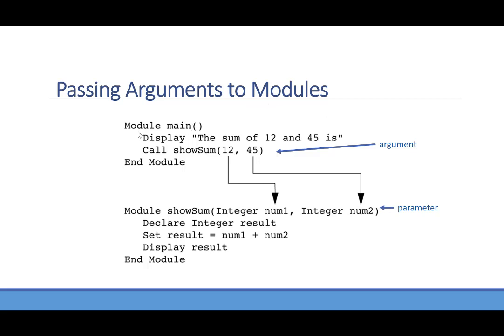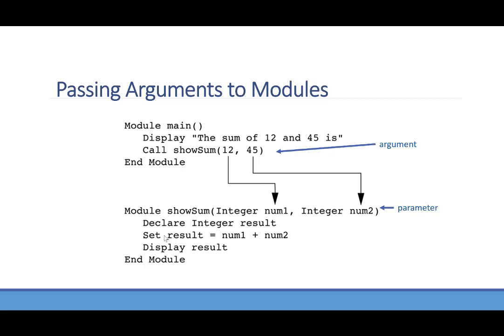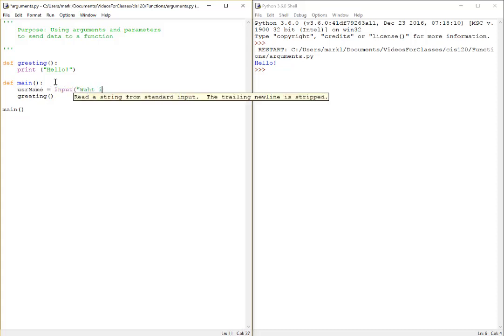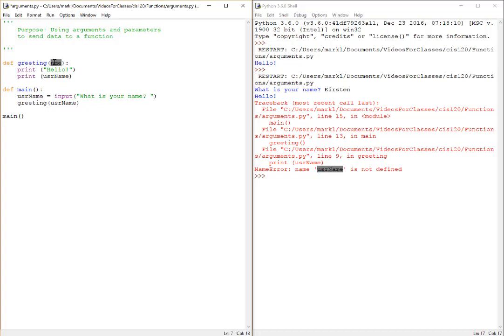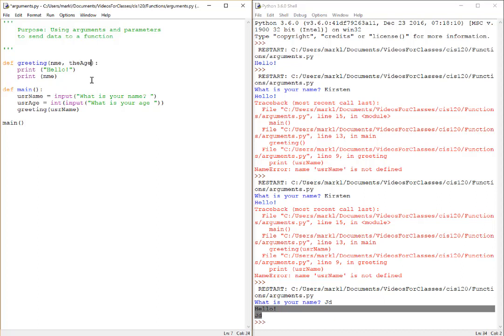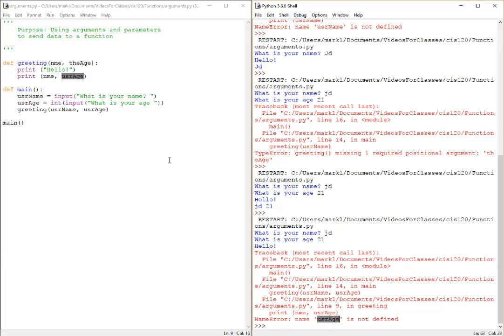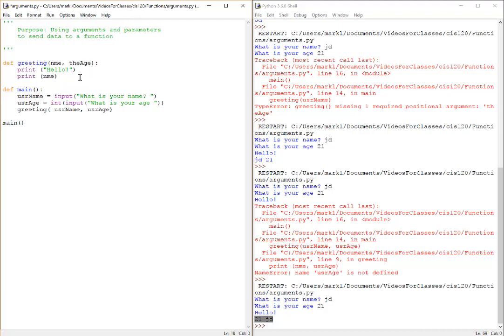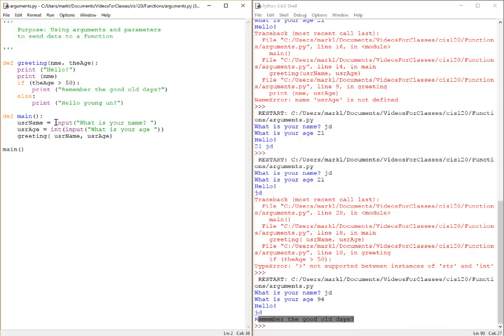Arguments and Parameters